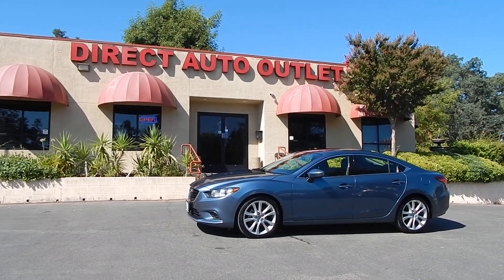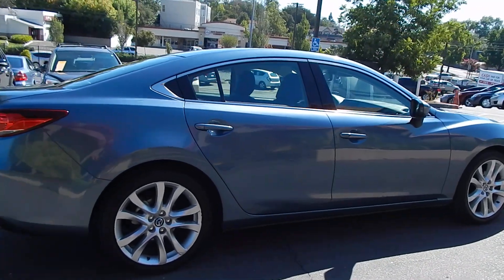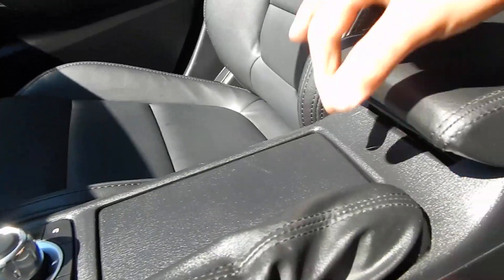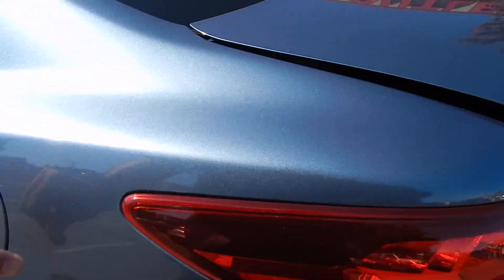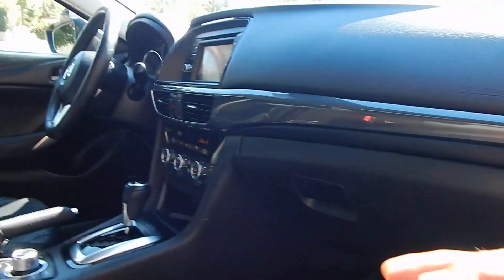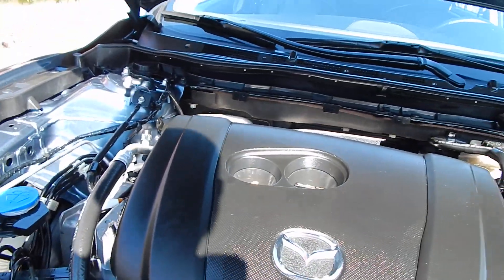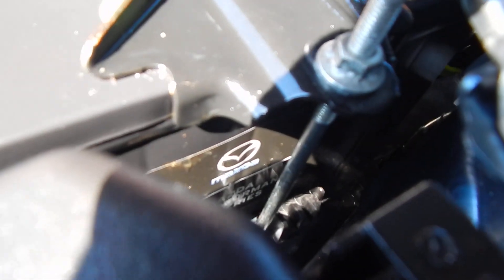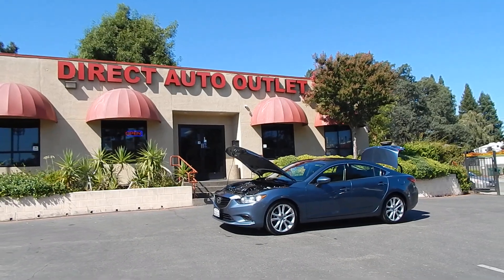2014 Mazda6 i Touring in depth walk around video review!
Let the camera be your eyes and ears as we take you for a tour in and around this gorgeous little sedan.  You'll feel like you're right here in person with us as we demonstrate its many functions and features.  Thank you for joining us!